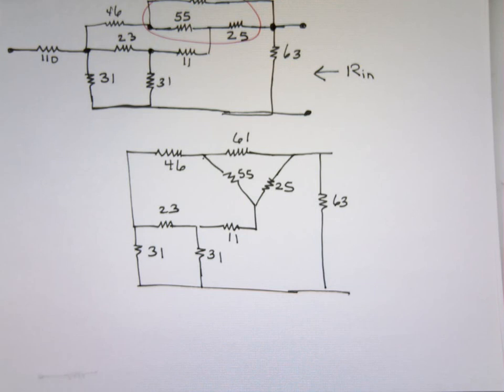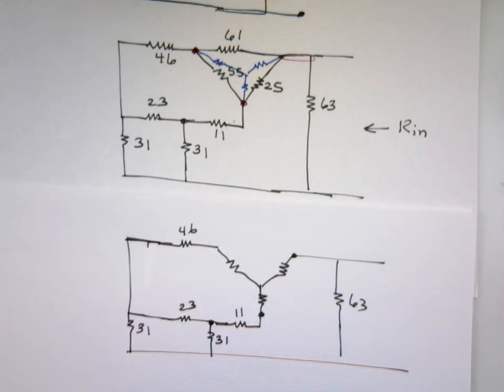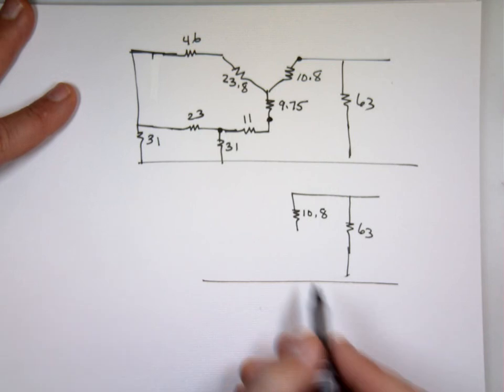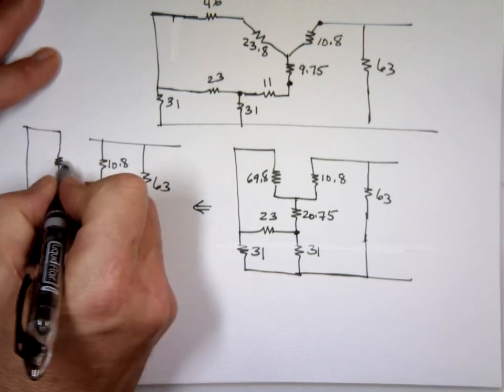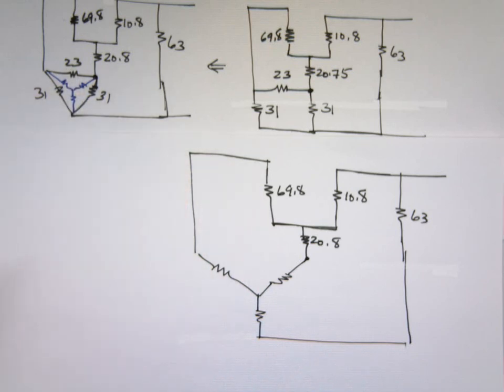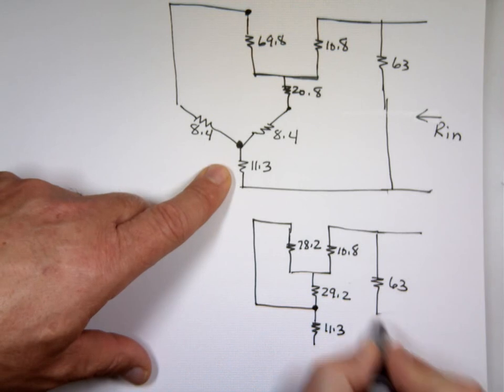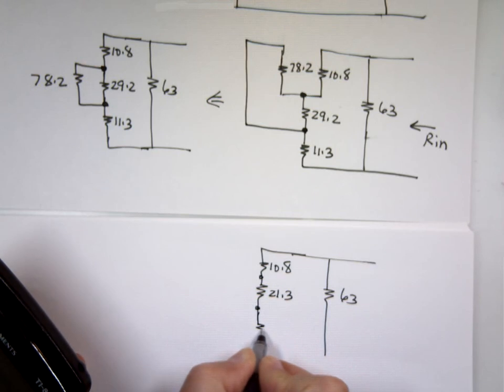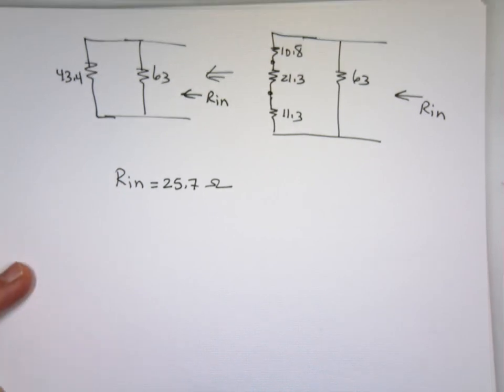Example on Wye-Delta Conversion